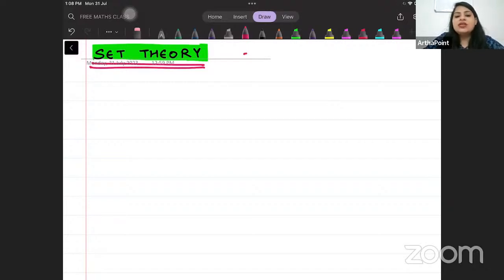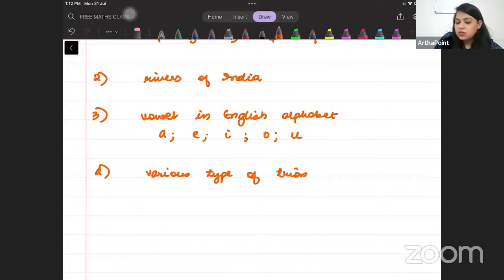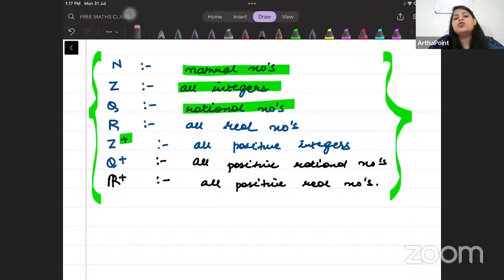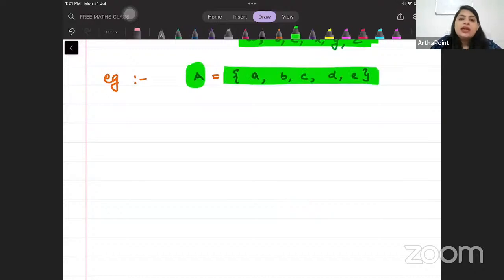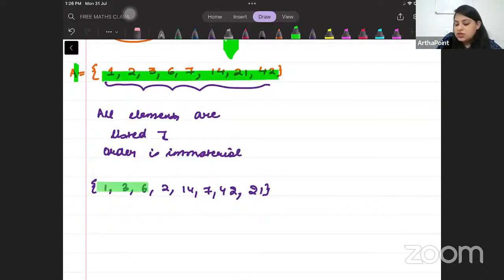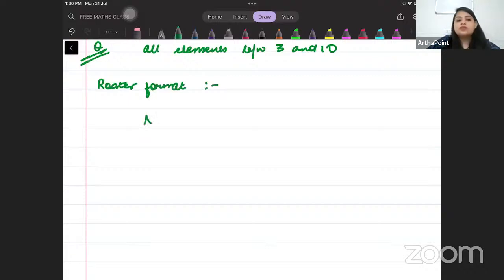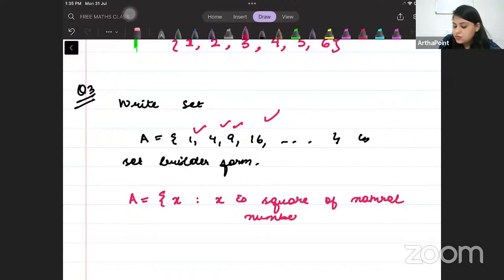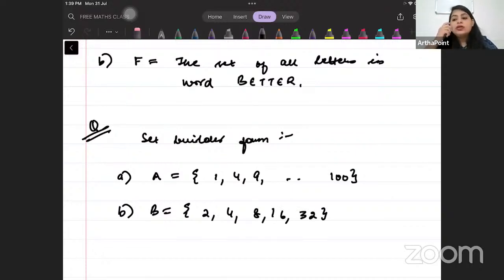FREE MATHS CLASS | SET THEORY | MA ECONOMICS ENTRANCE COACHING |CUET PG ECONOMICS| IGIDR BASIC MATHS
This is Lecture 1 of Set Theory or Day 2 of Basic Mathematics for Non Mathematics Students for MA Economics Entrance. In this video, we will go through Set Theory.

1:20 Introduction
3:20 History of Set Theory
5:20 Set Example
9:00 Set Symbols
12:50 Set Elements
15:00 Belongs
16:30 Formats
18:10 Set Format
24:00 Set Builder Format
25:30 Practice Questions

MA Economics Entrance Coaching Enrollment OPEN NOW
Delhi University Semester Coaching Enrollment OPEN NOW